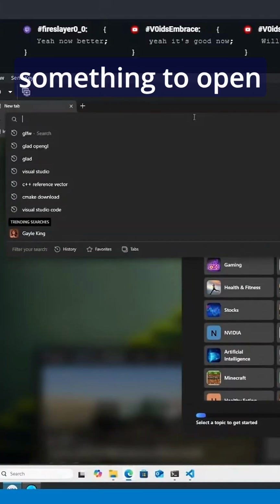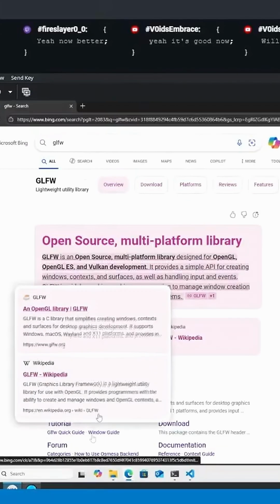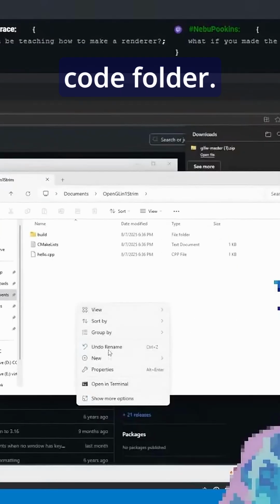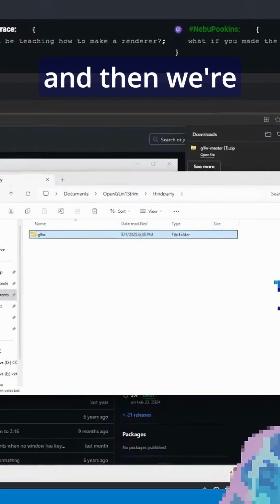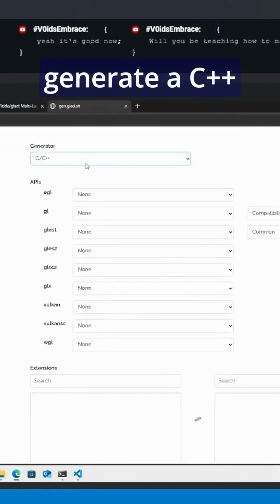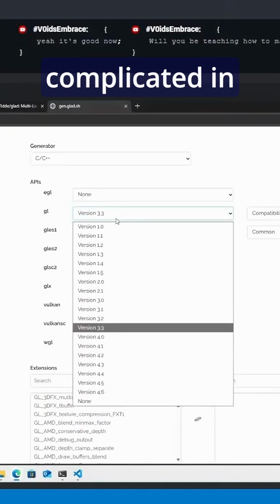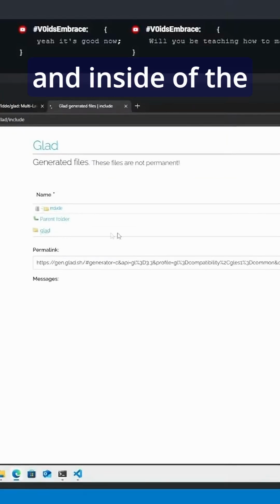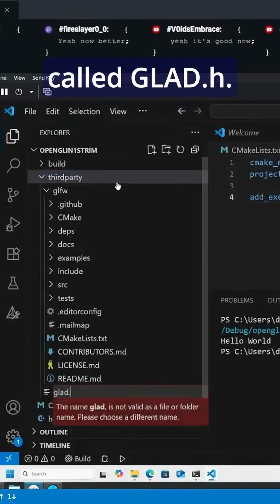Setting Up an OpenGL Environment in 1 minute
How to get an OpenGL environment up and running in 74 seconds!